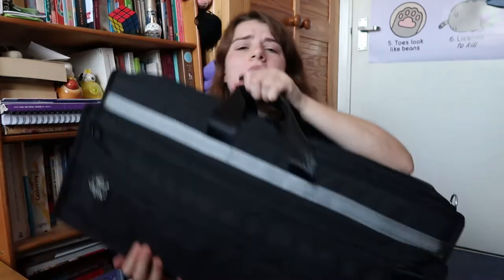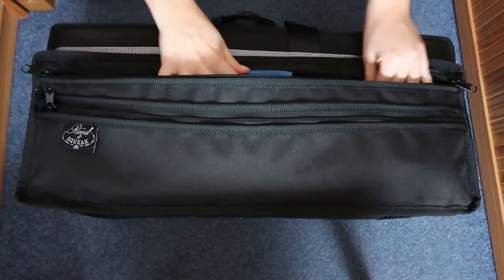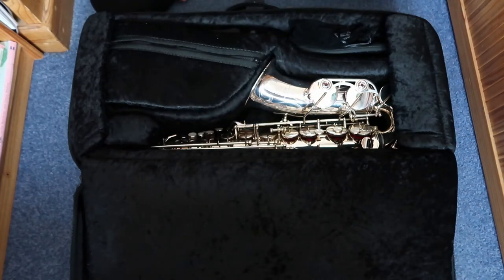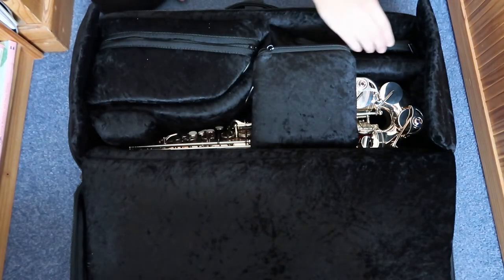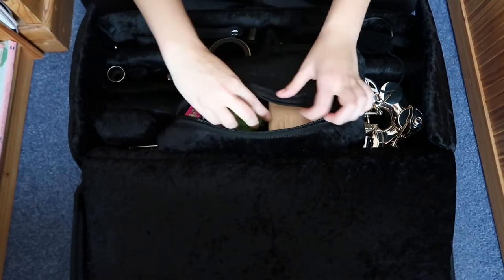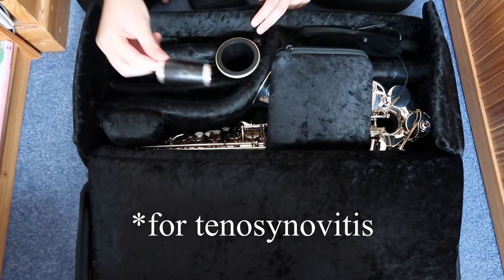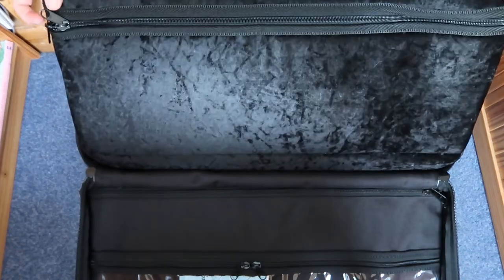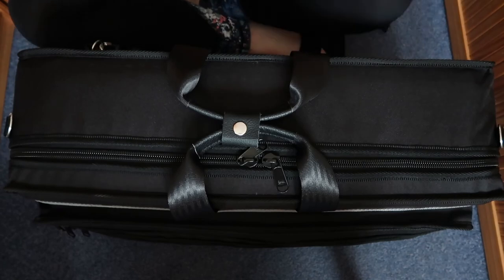Triple Woodwind Case by Reed and Squeak | Product Reviews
The MUST HAVE case for every trebler musician!
This case fits a clarinet, saxophone, flute, tablet, plus their accessories really well! The case is also surprisingly light yet durable. Very happy with my purchase I made with this, worth the money 100%